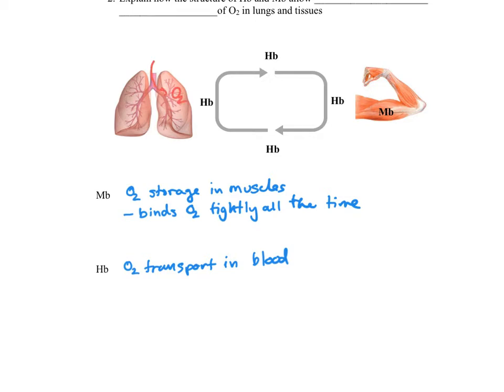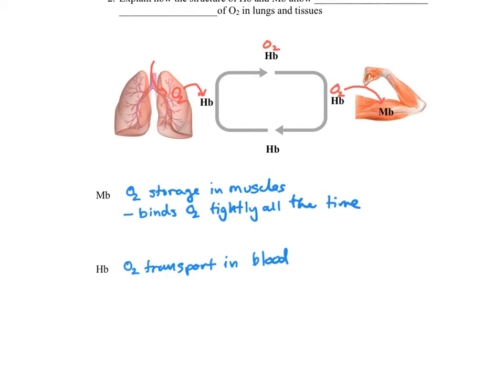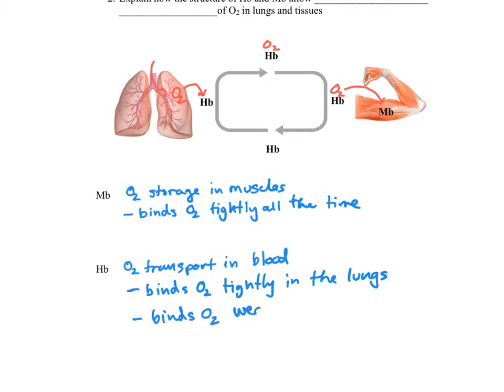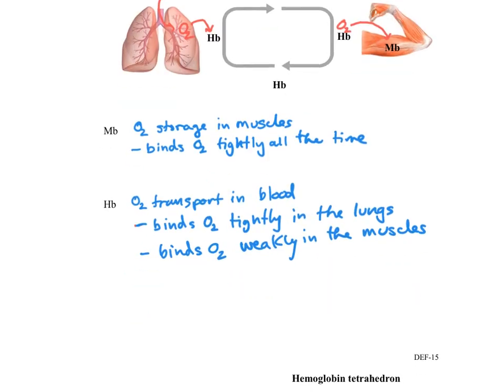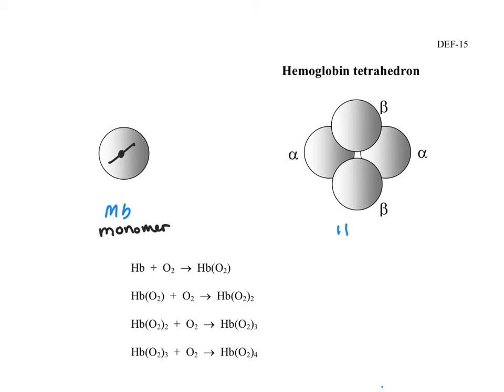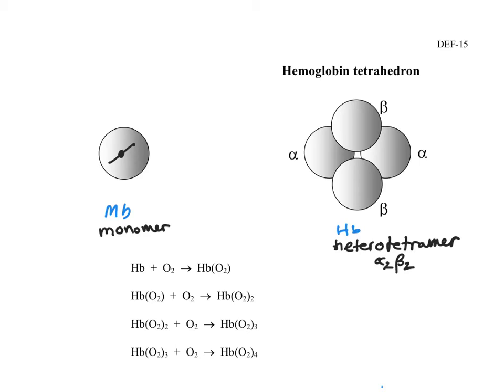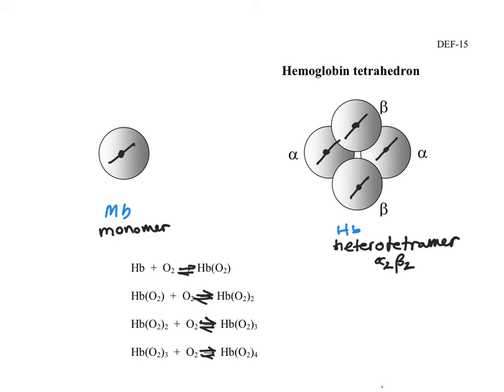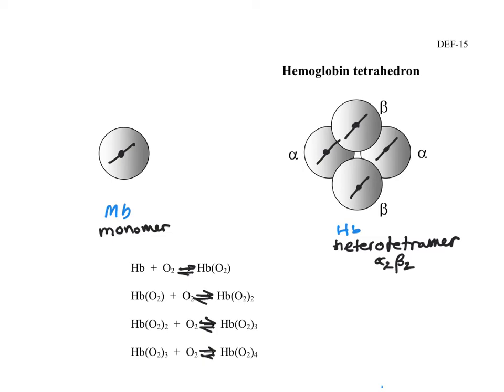E Hemoglobin structure 200811